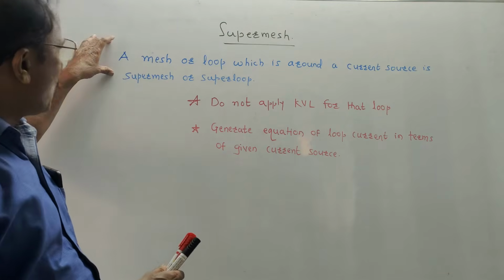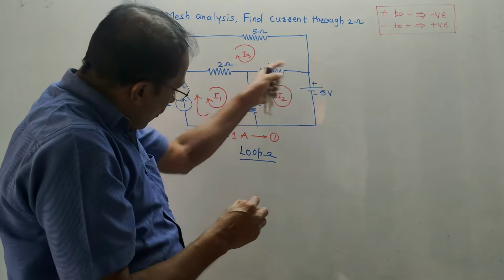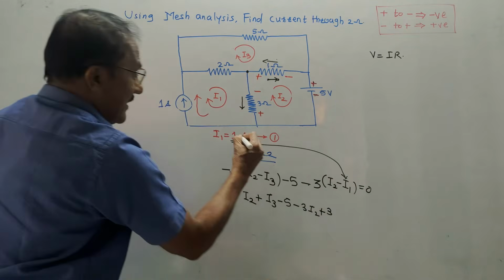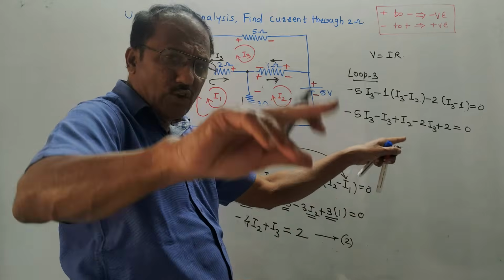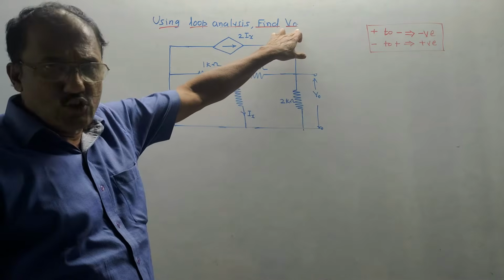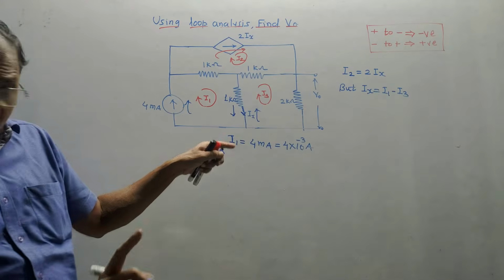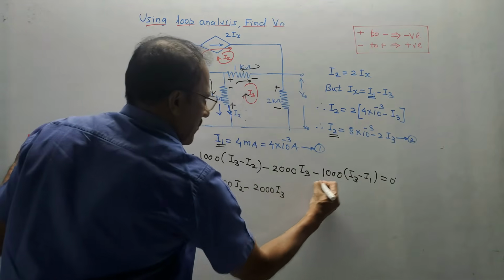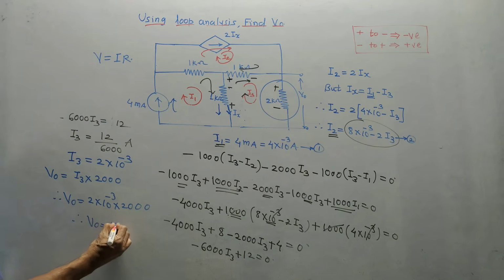SUPER MESH OR SUPER LOOP ANALYSIS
The basic concept of Super mesh is explained in a simplified format along with solved examples.